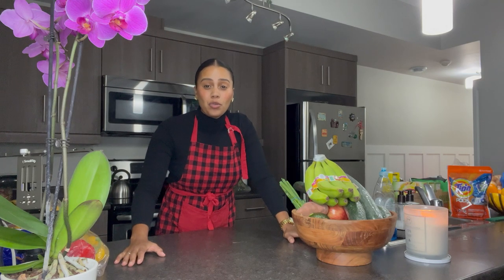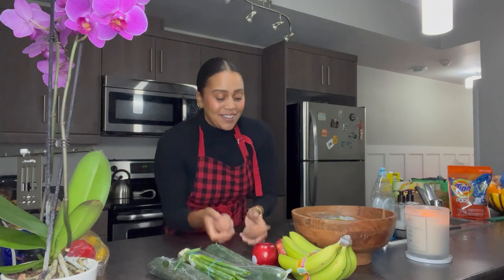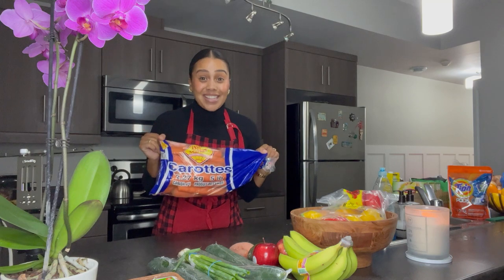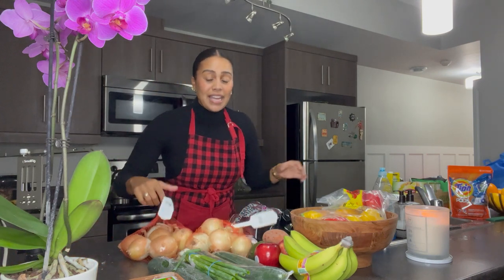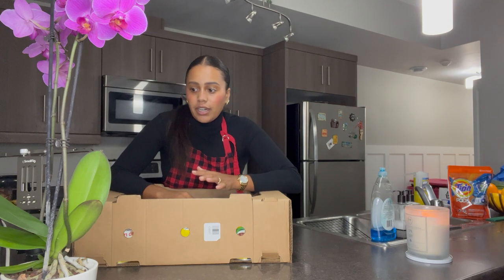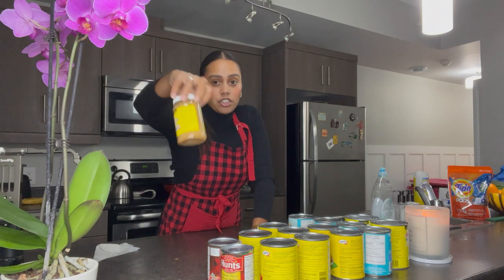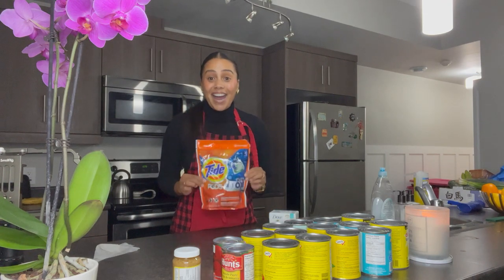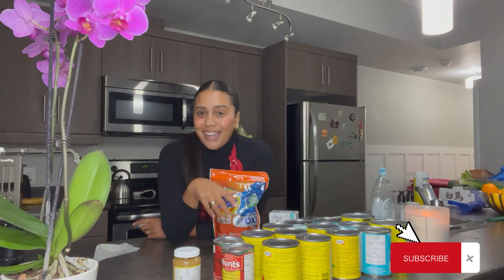Buying $98 Worth of Groceries | With Prices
More free, no annual fee.

BREAKDOWN
Plant Based Butter Alternative Salted
$3.79
Green Onion
$1.29
Naturally Imperfect Mixed Sweet Peppers 2.5lb
$6.00
Black Beans
$3.57
Restaurant Style Drive Thru Fries
$3.00
Carrots 5lb Bag
$5.99
White Kidney Beans
$2.38
Bananas, Bunch
$1.35
Sweet Potato 0.2kg
$0.75
Tomato Paste
$2.00
Chopped Garlic
$3.49
Soft & Thick Toilet Paper, 24 Double Rolls = 48 Single Rolls
$10.97
Six Bean Blend
$2.38
Realime Single Strength Lime Juice
$1.29
Lemon Ginseng Green Tea, 100%
$14.98
Vegetable Broth
$1.49
Beauty Bar for sensitive skin care
$3.99
Ultra Oxi Liquid Laundry Detergent Pods
$11.99
Yellow Onions
$4.94
Red Delicious Apples
$2.22
100% Pure Canola Oil
$2.99
Diced Tomatoes
2
$2.58
Beets 5lb Bag
$3.99
Crinkle Cut Fries
$3.49
Organics Whole Oyster Mushrooms
$4.99